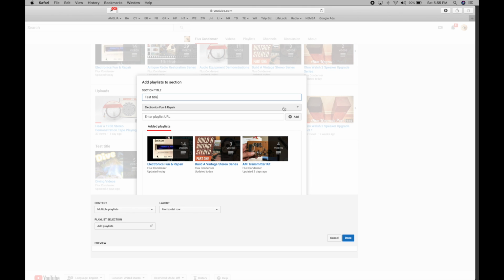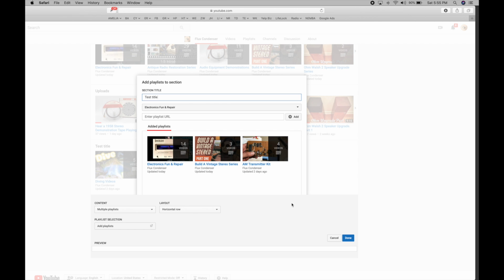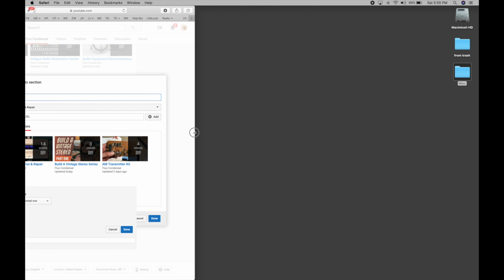The Real Way to Add, Sort & Change The Order of YouTube Playlists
There are a lot of videos about playlists, but few show you how to really reorder how they appear on your channel page. This short video tells you how.